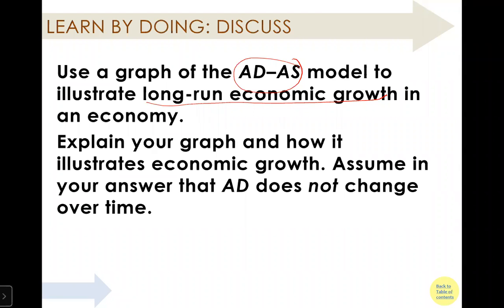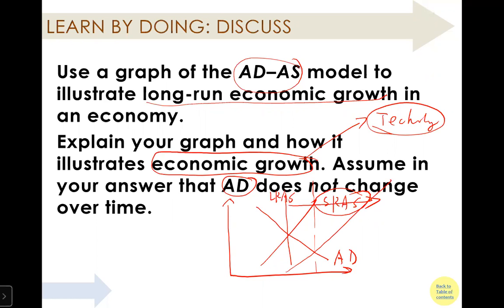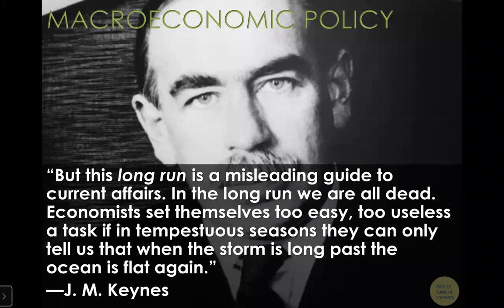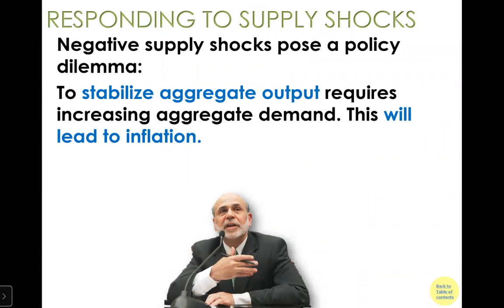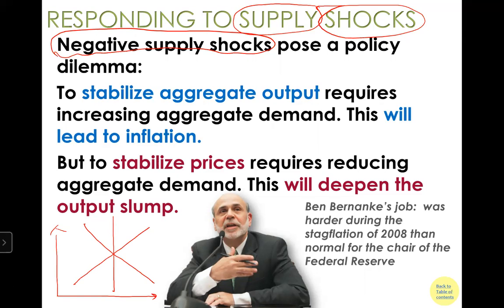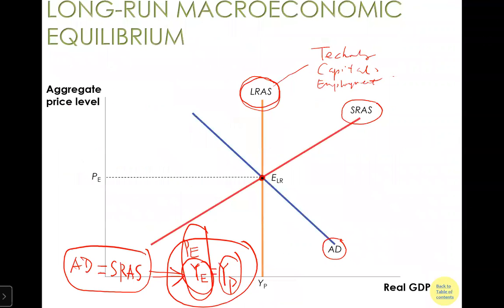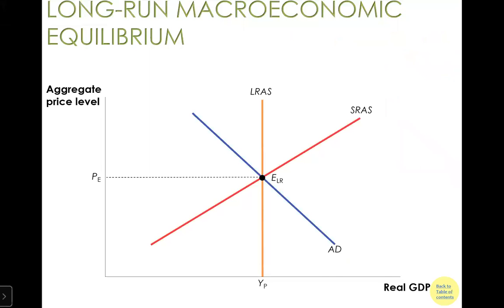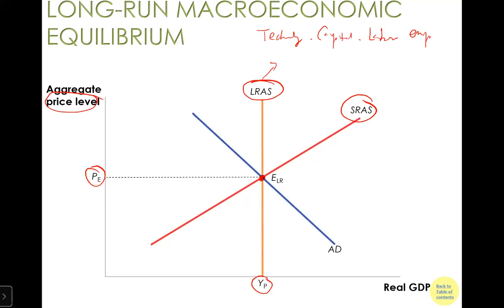33. AD-AS model part II